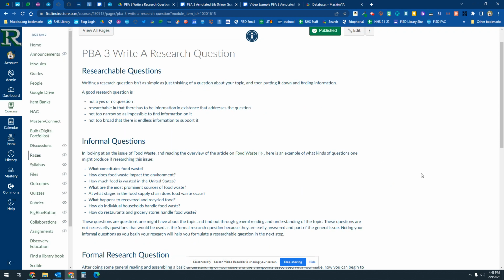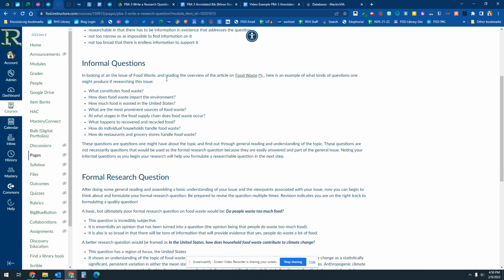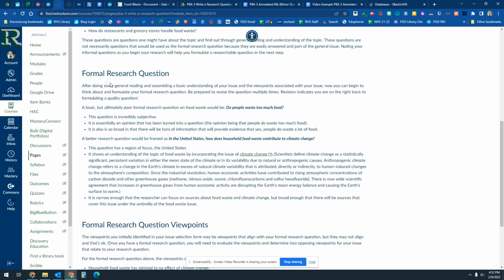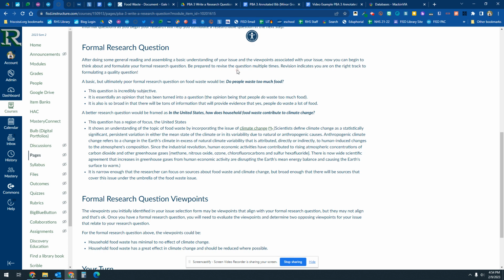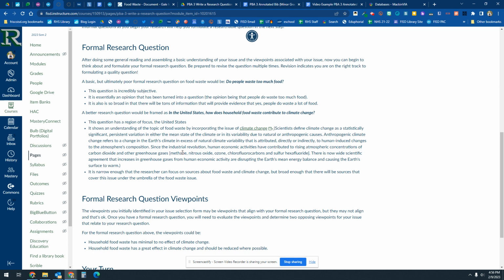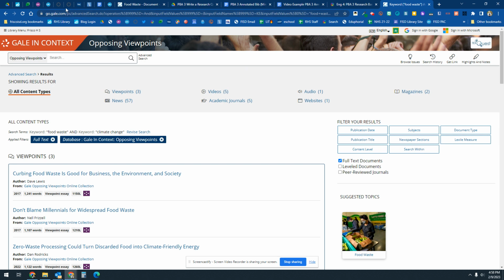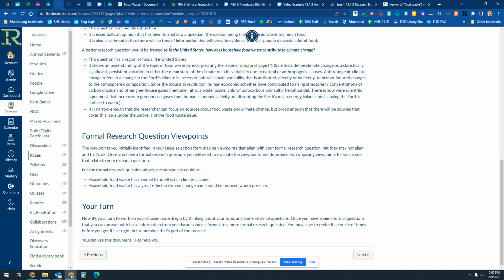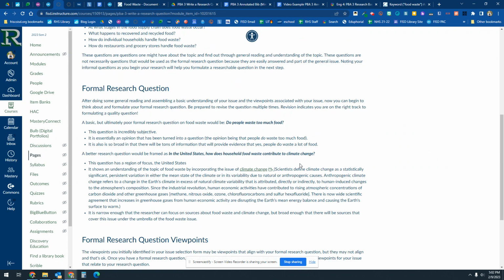English 4 PBA 3 Write a Research Question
English 4 PBA 3 Write a Research Question Video Helper